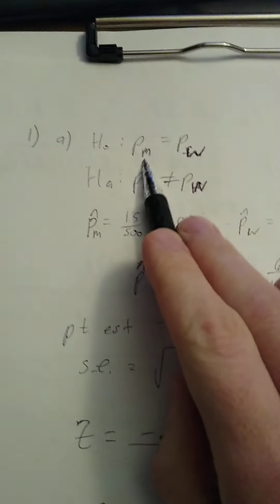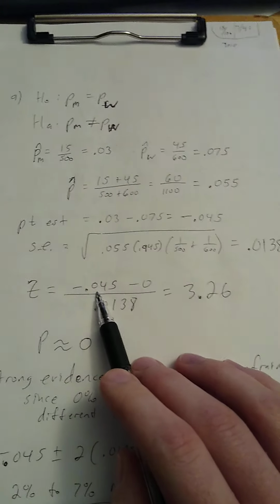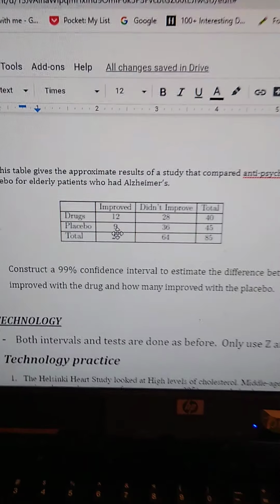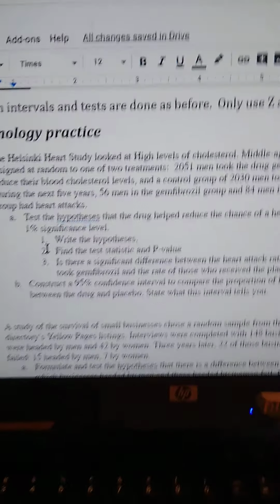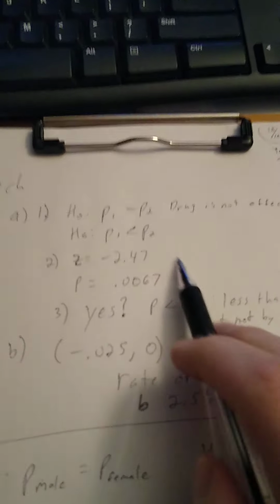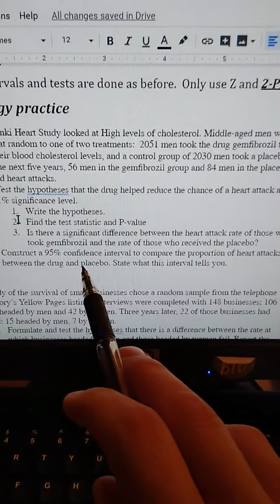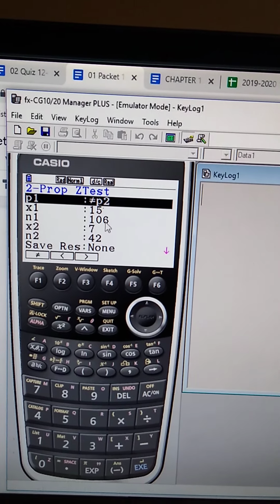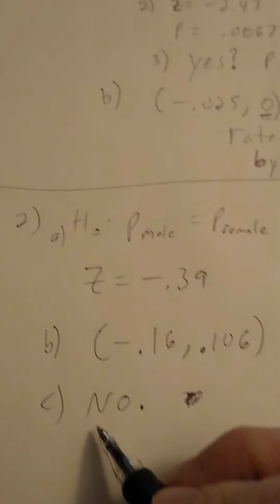Answers to Homework from 12-1